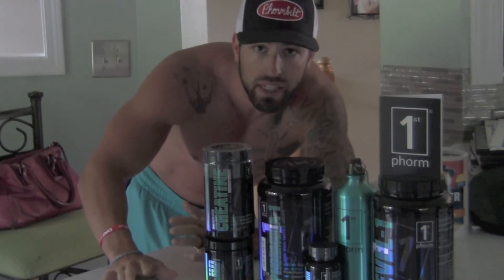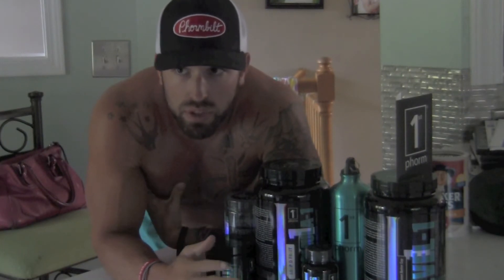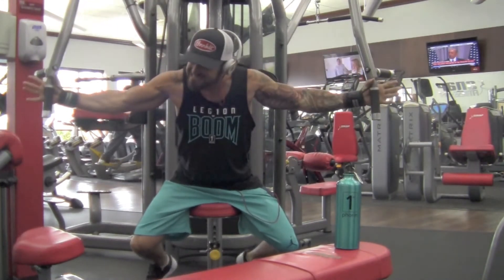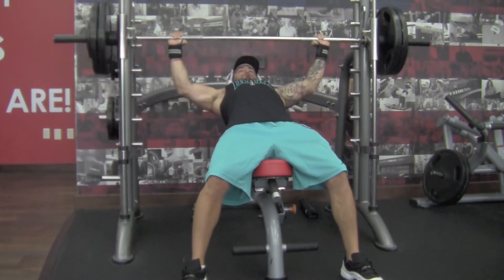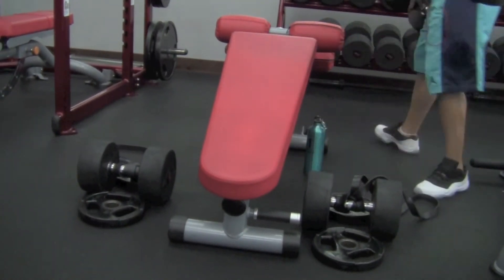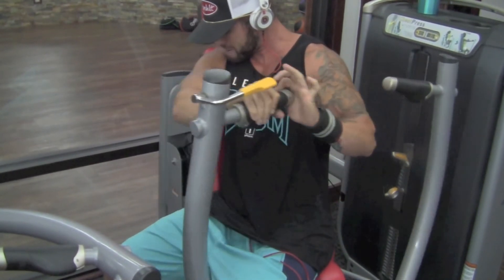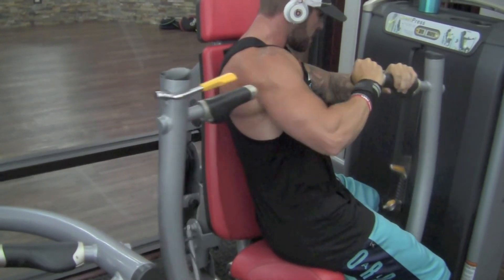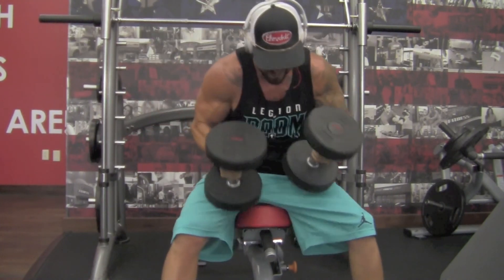1st Phorm & Chest Workout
Extremely excited to announce Im part of 1st Phorm
Amazing team and company to be apart of. I have put my faith into this company and recommend there stuff to all my clients. Really like how they take care of each person as a person and not a number. Plus the time and effort put into the best tasting and working stuff. There is no Bull Shit in these products and the WORK. use this code

online workouts, nutrition plans and clothing